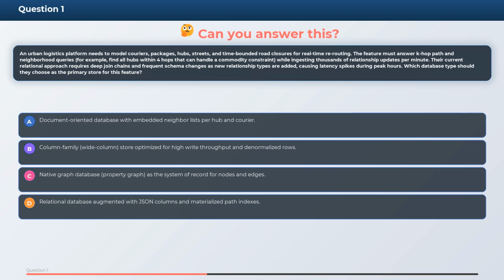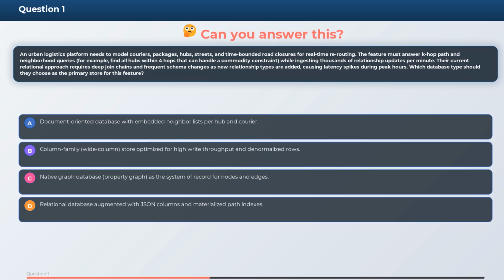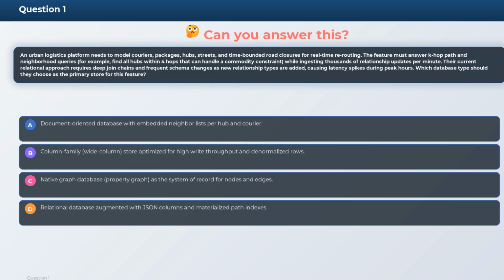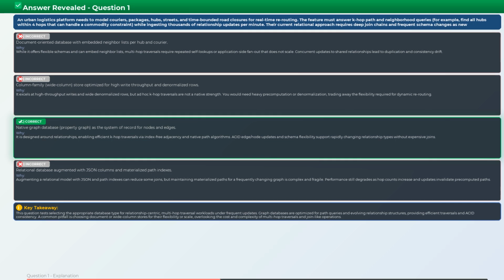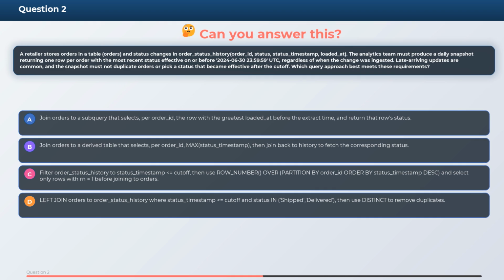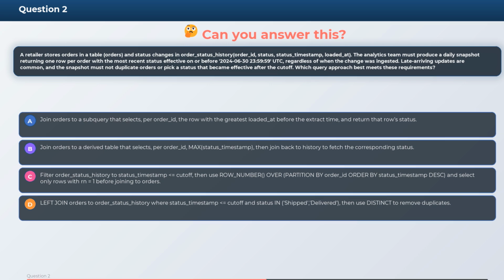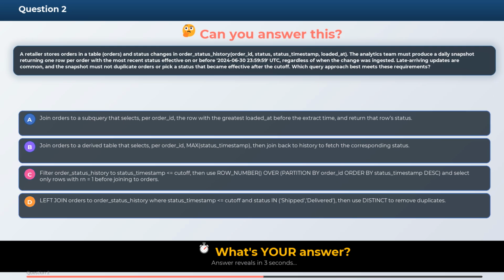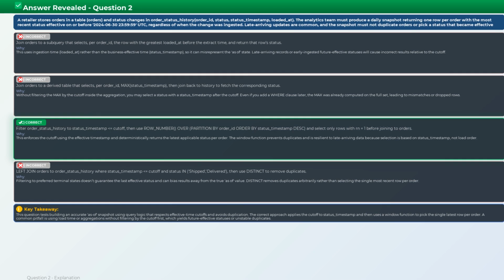Master the CompTIA Data+ (New Version V2) Exam - Complete Practice Tests & Study Guide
Are you ready to boost your chances of passing the CompTIA Data+ exam? Taking practice tests is one of the most effective approaches to mastering the material and gaining confidence for your certification prep. In this video, we'll dive into the essential reasons why practice tests are a game-changer for your exam preparation, helping you become familiar with exam structure and question formats.

The CompTIA Data+ exam is designed to validate your ability to work with data in various contexts. Our practice tests encompass all five critical domains: Data Concepts, Data Acquisition, Data Analysis, Visualization and Reporting, and Data Governance. You'll find exam-level questions that challenge your understanding of these topics, making sure you’re fully prepared when it’s time for the real thing.

Our practice tests come with amazing features that enhance your study sessions. Experience realistic exam simulations with our carefully crafted questions that mirror the actual exam format. With every practice test, you'll receive detailed explanations for correct and incorrect answers, enabling you to learn from your mistakes. Plus, our innovative answer tracking system will help you monitor your progress, giving you valuable insights into your strengths and weaknesses.

Ready to take your certification prep to the next level? Check out our comprehensive practice tests course on Udemy, where you can access a wealth of exam-specific materials designed just for you. Additionally, explore our Amazon Kindle book that provides further insights and study strategies tailored to help you excel.

When preparing for your CompTIA Data+ exam, remember these study tips: focus on your weak areas during practice, take breaks to avoid burnout, and simulate the exam conditions as much as possible. Consistent practice will not only improve your knowledge but also your test-taking skills, ensuring you walk into that exam room with confidence.

Get started with your practice tests today!

Unlock your potential with the CompTIA Data+ certification—your gateway to a thriving career in data analytics! In today’s data-driven world, being able to analyze and interpret data is an invaluable skill. This certification not only enhances your resume but proves your expertise in essential data management concepts.

Inside this comprehensive study guide, you’ll find everything you need to succeed: detailed explanations of core topics, expert strategies for tackling complex problems, and a robust selection of practice tests that mimic real exam conditions. Each chapter reinforces your understanding and builds your confidence, ensuring you’re fully prepared on exam day.

Don’t leave your future to chance. Equip yourself with the knowledge and tools to pass with confidence. With this guide in hand, you're not just preparing for a test; you're investing in your professional future.

Get certified today and take the first step toward elevating your career in data analytics!